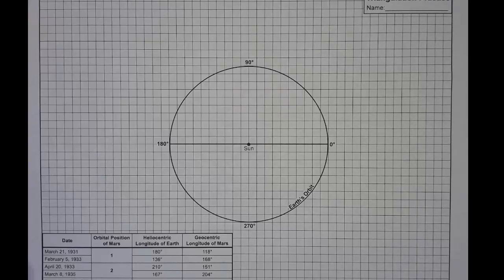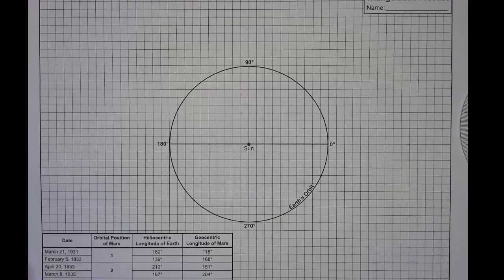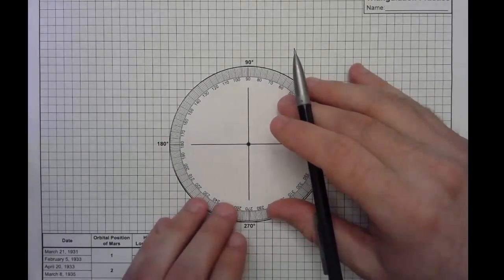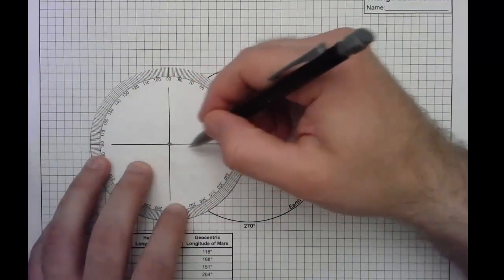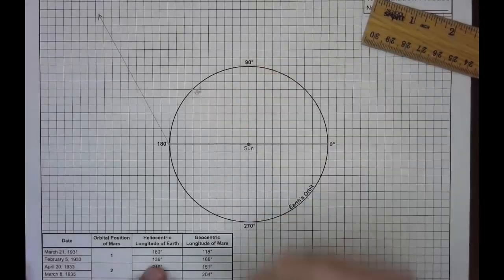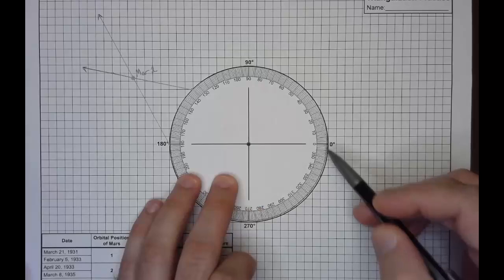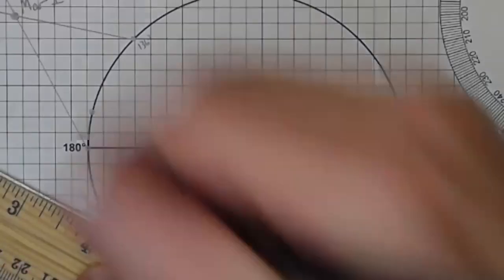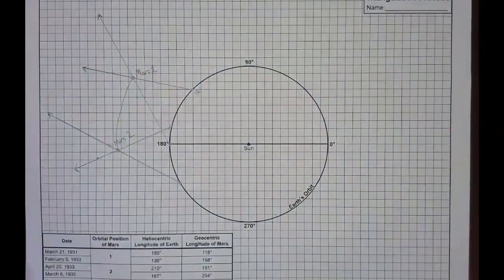Triangulation of Mars Tutorial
Learn how to plot orbital positions of Mars just like Johannes Kepler did in in the early 1600's. This work helped Kepler to develop the first law of planetary  motion stating that all planets, including the Earth, revolve following an elliptical orbit with the Sun at one focus.